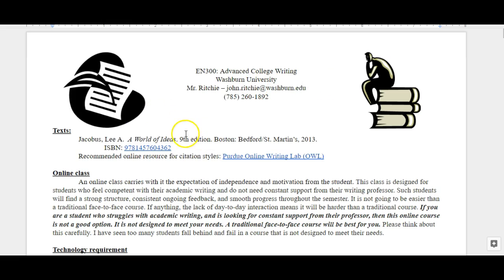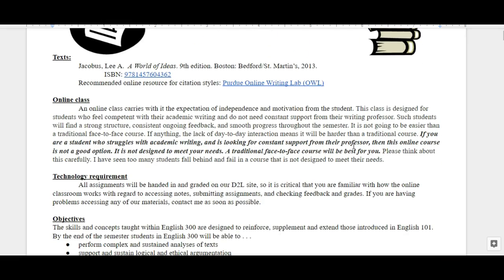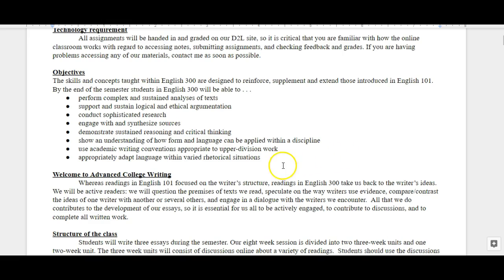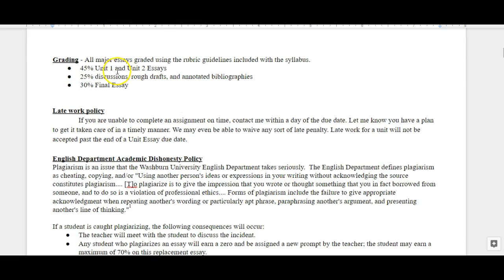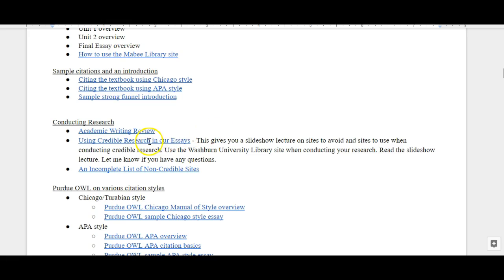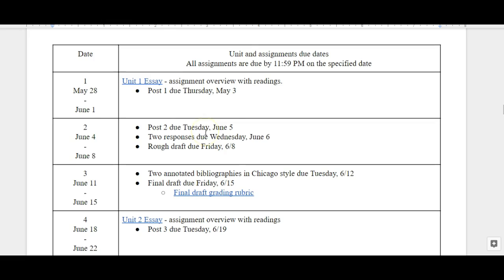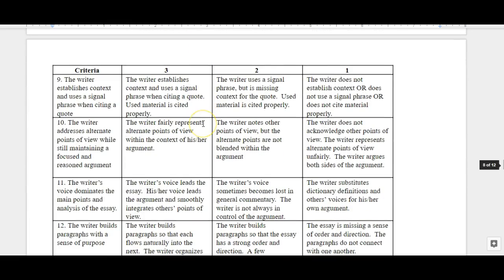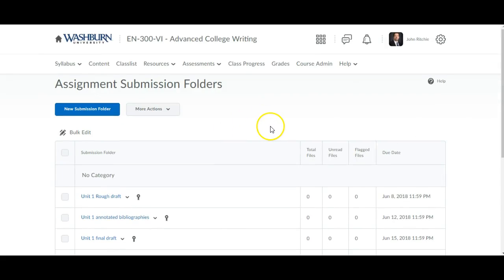SU18 EN300 Welcome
An overview of the Advanced College Writing course